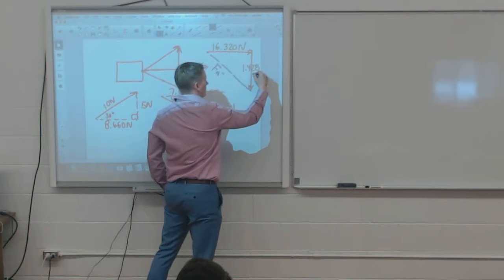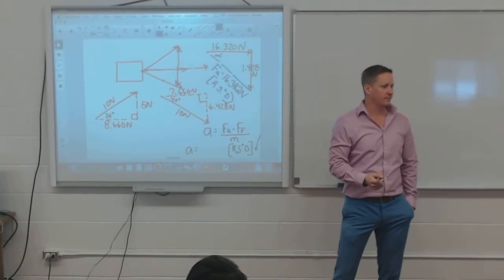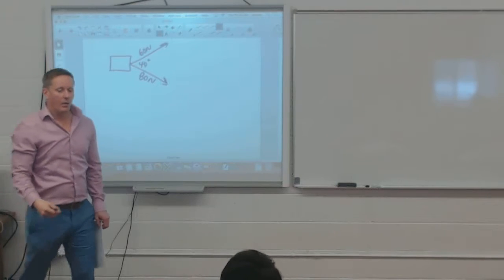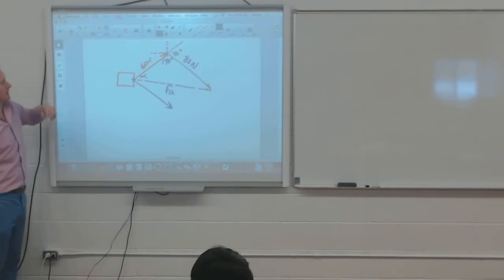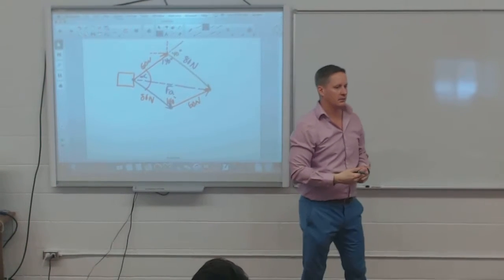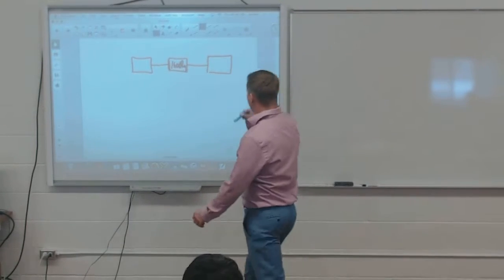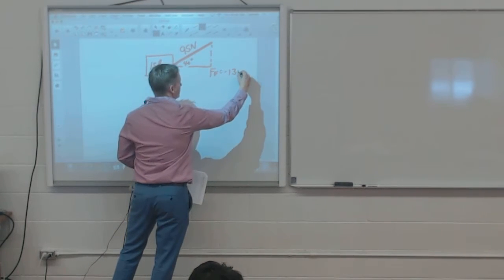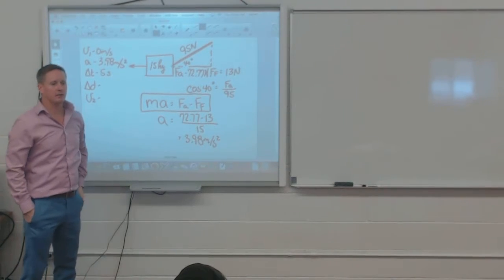Page 153 Question 20, Worksheet 2 Question 7 Force